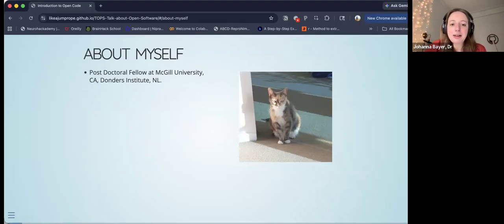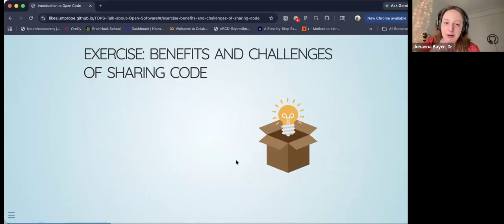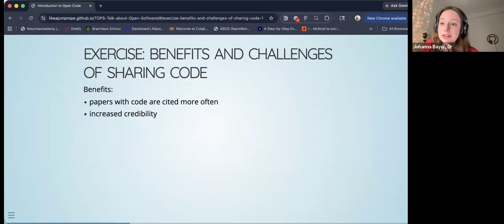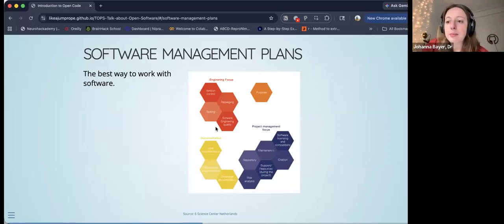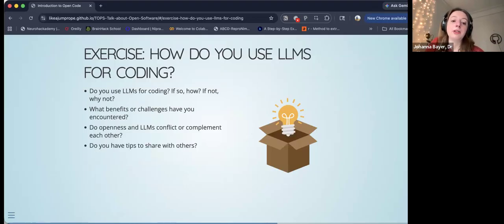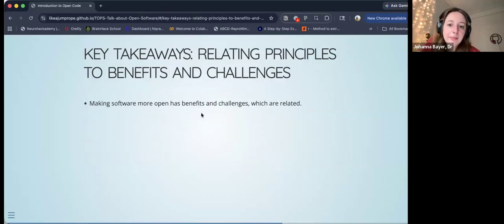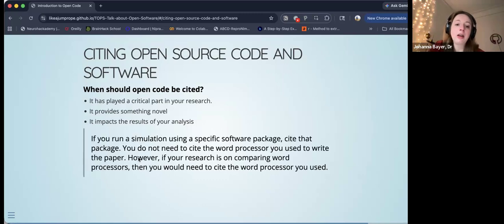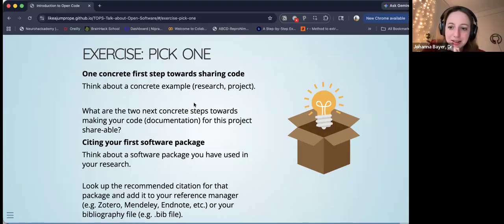Nebula Cohort 3, Session 7- Introduction to Open code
OLS- Nebula 3- Session 7 by Dr Johanna Bayer

0:00 Introduction
3:14 What is Code vs Sofware
4:42 History of Computing
8:57 Principle behind Open Code
11:15 Execrise: Benefits and Challenges of sharing Code
22:10 How to share Code
25:58 Licensing Code
29:04 Making your Code citable
30:00 Software Management plans
31:20 Open Code in the time of LLMs
34:45 Using LLMs for Coding
36:35 Tension between Openness and LLMs
38:51 Execrise: How do you use LLMs for Coding
52:31 Using Open Code
52:43 Discovering Open Code
55:14 Software Repositories
56:10 What makes a good README
58:24 Citing Open Source and Sofware
1:04:25 Execrise
1:10:20 Thank you

The OLS NASA-Nebula program is an intensive 6-week training initiative that equips participants at all career stages with practical open science skills, tools, and coaching to apply open science principles in their work.